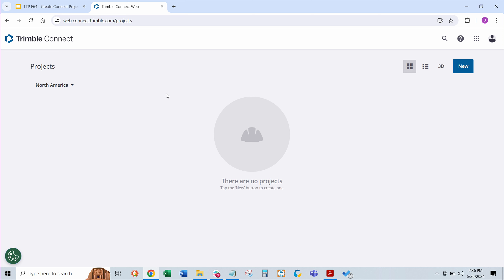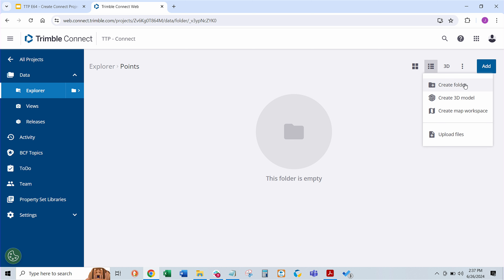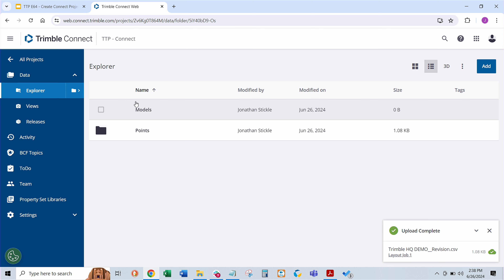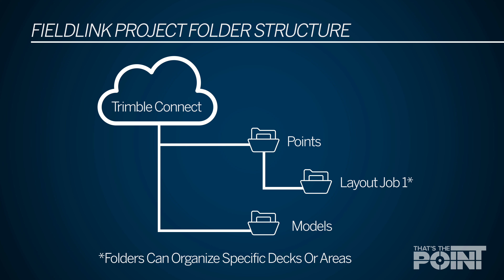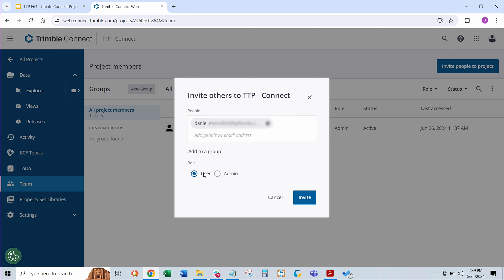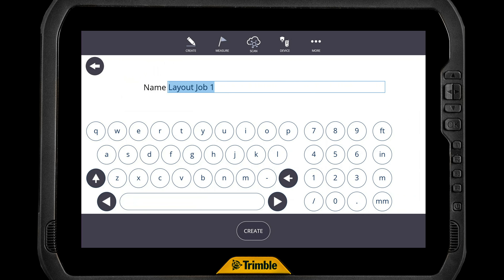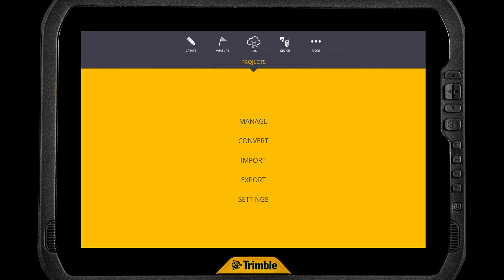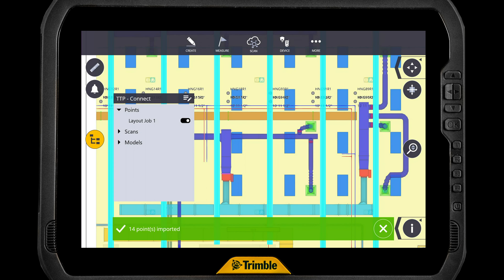That's The Point - How To Prepare FieldLink Projects In Trimble Connect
With Trimble Connect, you can send data files, drawings, and your project info directly to FieldLink users, without the need for a USB drive or email! In this episode of That's The Point, we walk you through the steps to create a project in Trimble Connect, and share the data to your team in the field!

For more information on Trimble FieldLink and importing your data, check out the related videos below!